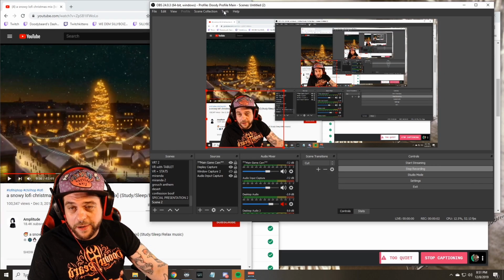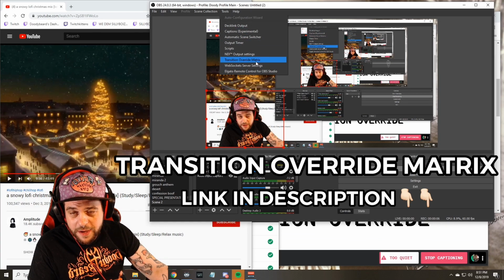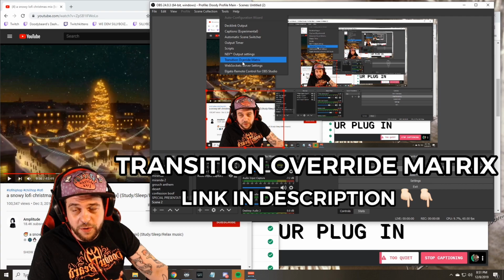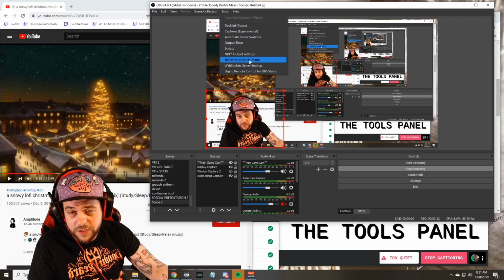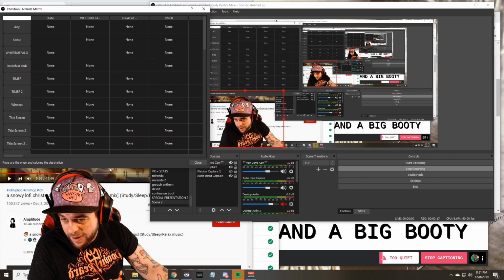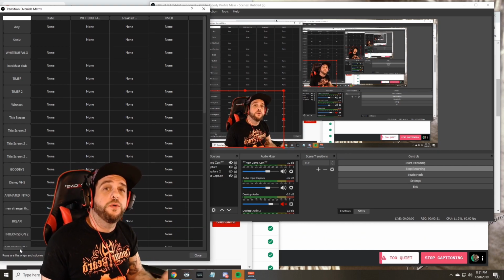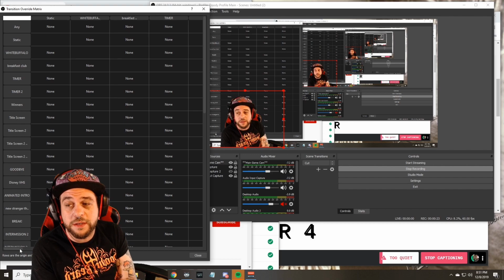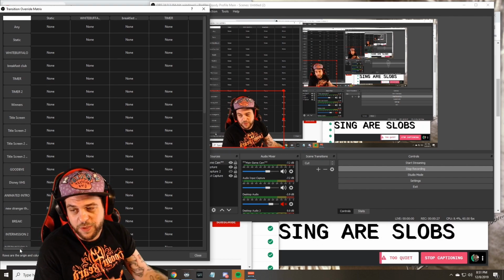OBS TUTORIAL! - use ALL scene transitions WITHOUT STUDIO MODE TO CHANGE THEM!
TRANSITION OVERRIDE MATRIX PLUGIN!

HEY!! I stream full-time on Twitch! I play VR, weird, indie, NINTENDO, and horror content on my channel. We have a rad community and would love to meet you.

The Loudest Party on Twitch!